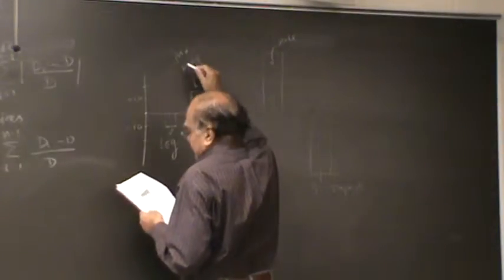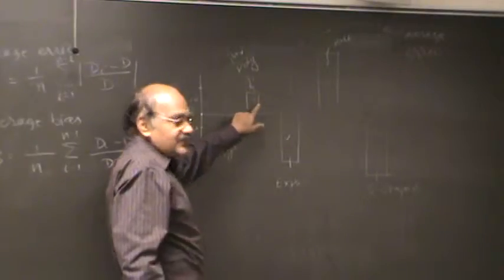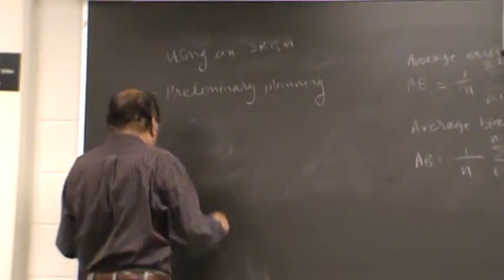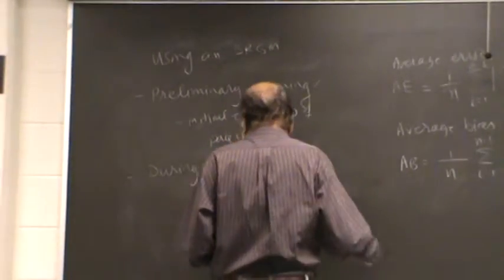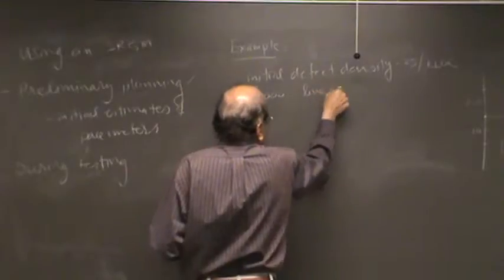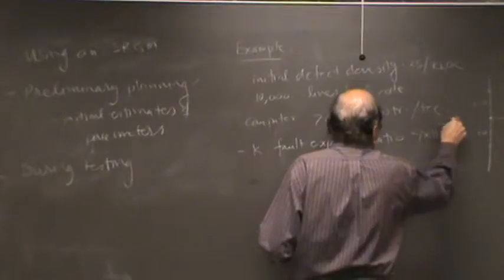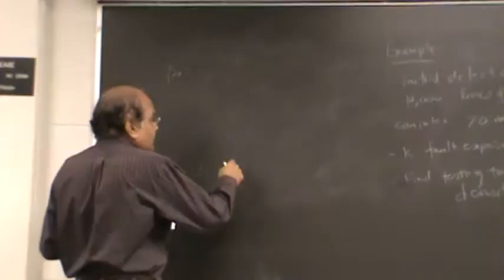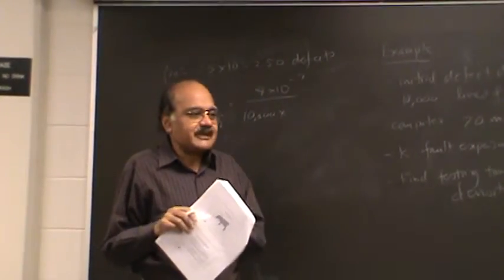20101104 CS530 Lecture 19 (3/6) : meaning of Parameters